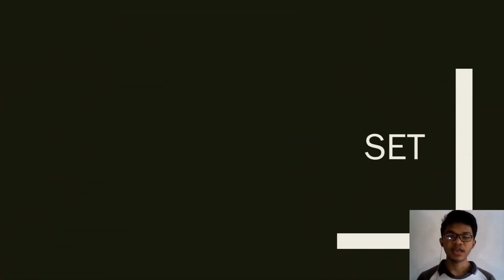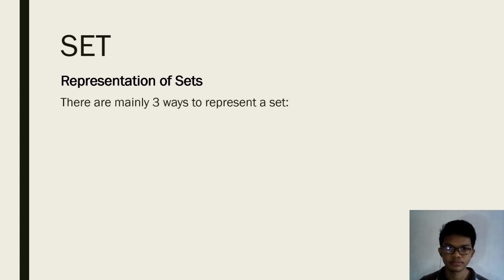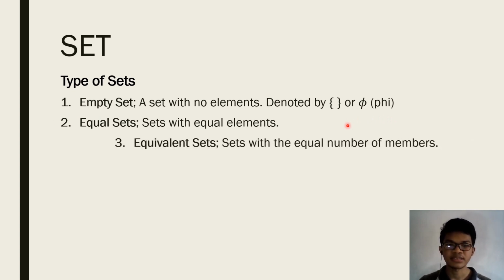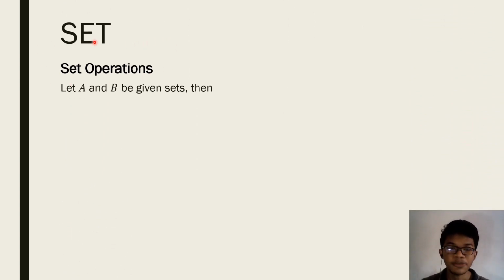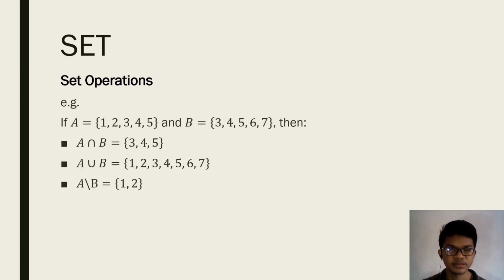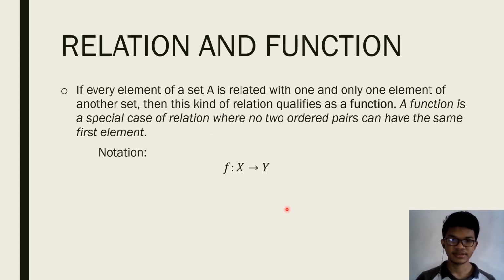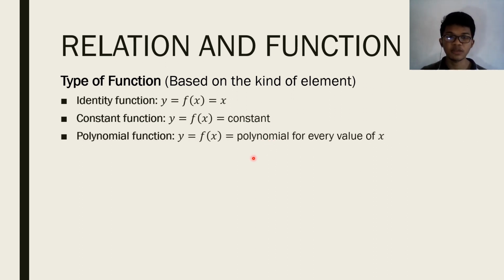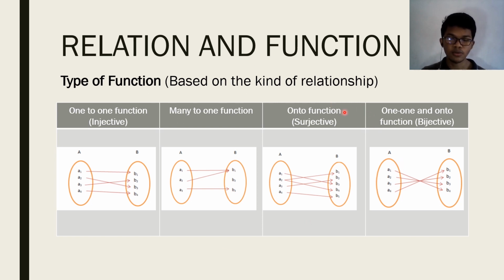Let's Discuss about Set, Relation and Function in 15 minutes || English for Math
This video was made to complete one of the English for Math course assignments, which was taught by Prof. Dr. Phill. I Gst. Putu Sudiarta, M.Si..
The topic in this video is Set, Relation and Function.
By:
Name: Komang Deny Triana
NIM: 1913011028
Class: 3A Mathematic Education